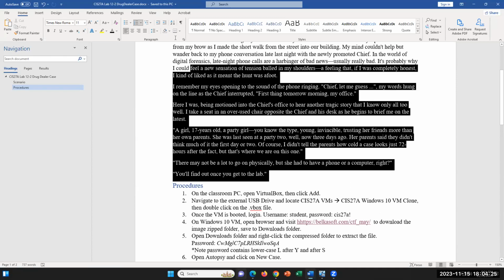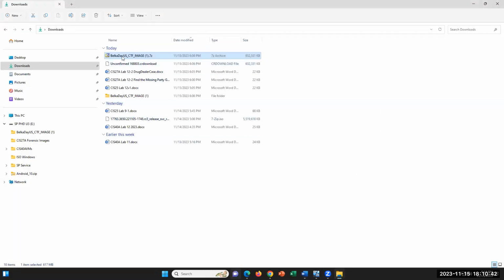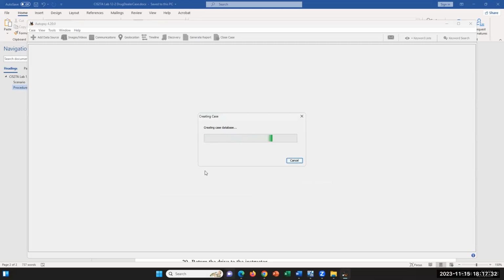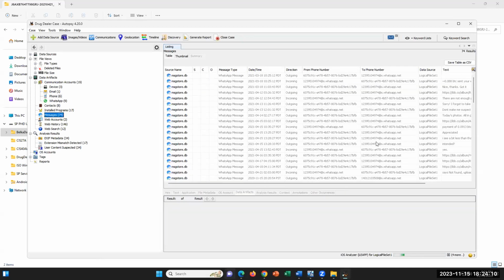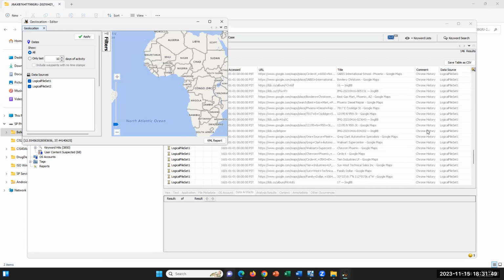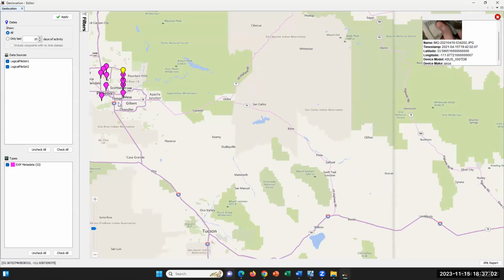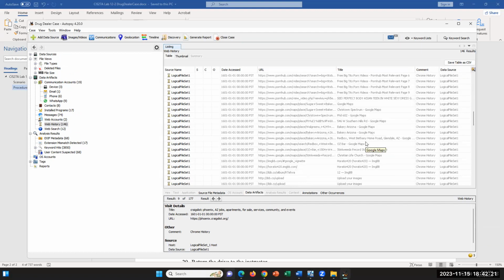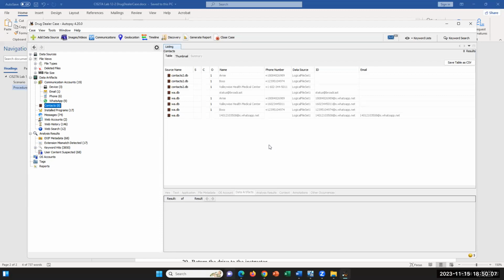CIS27A Lab 12: Use FTK to find the Drug Dealer Exercise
Exercise using Autopsy to examine an Android image to gather artifacts of a drug dealing case.